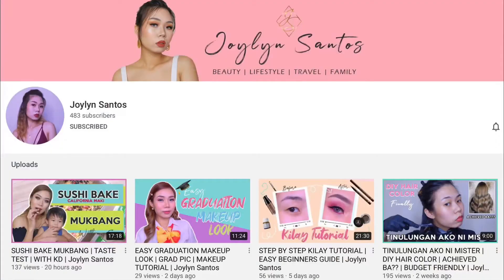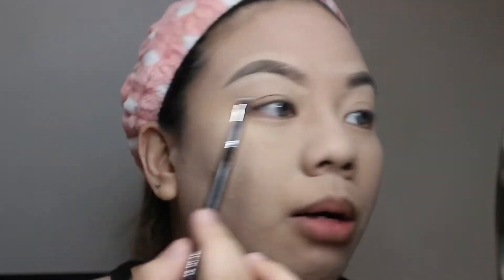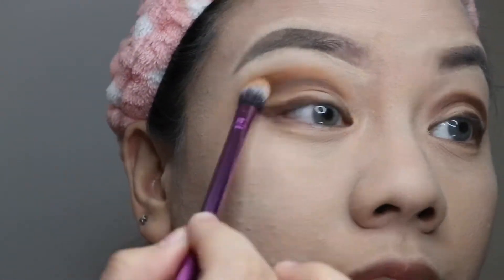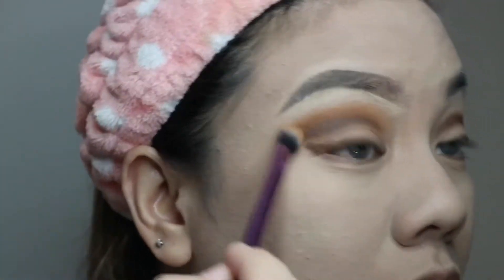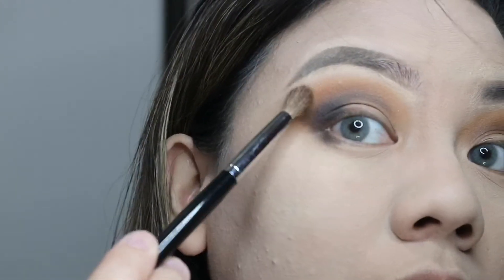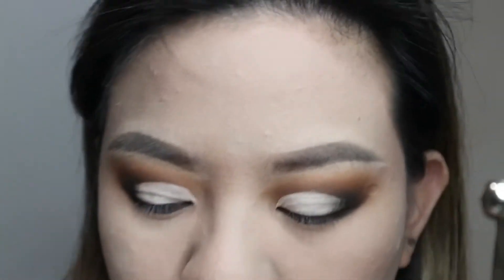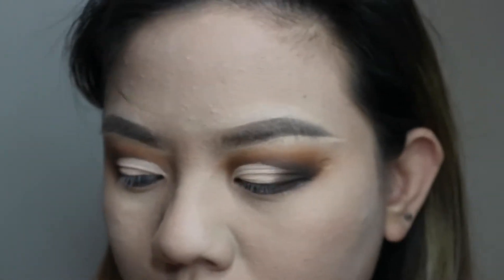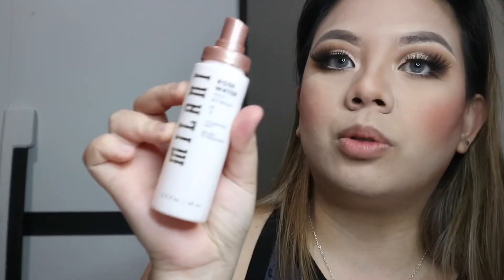INSTAGRAM BADDIE LOOK | CUT CREASE EYESHADOW TUTORIAL FOR BEGINNERS AND UNEVEN EYELIDS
Hi Beauty Gals!!! Here is another In-depth tutorial of my Cut Crease Eyeshadow Look. I talk slow in the video so I sort of speed thru the videos so my voice sounds like a chipmunk. Prepare some snacks and drink because this tutorial is kinda long and very detailed tutorial for beginners and also for my makeup junkies with hooded uneven eyelids.I am trying to be as detailed as possible. Have a good day everyone!

Have you signed up with Rakuten yet? It’s the best site for earning Cash Back. Get a $30 bonus when you sign up with my invite link and spend $30. It’s free!

FREE MAKEUP?

Want to purchase Korean Beauty Skincare? and use my rewards code DAPHNE24 for a discount at checkout.

About Me:
Married
Filipina / Asian American
29
Oily/Combination Skin Type
Warm Skintone

What I’m wearing:
Earrings: Dollar Tree
Top: Calvin Klein
Contact Lens : @Gwyshop

Camera: Canon M10
Photo Editor: Photogridg
Editing App: iMovie